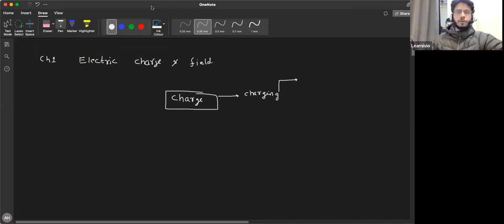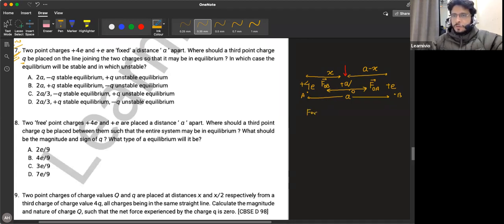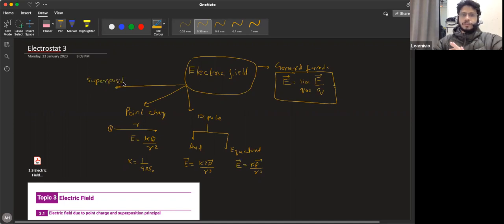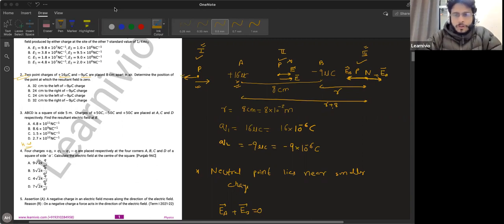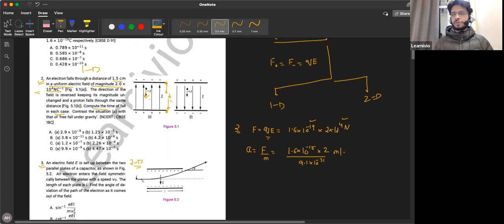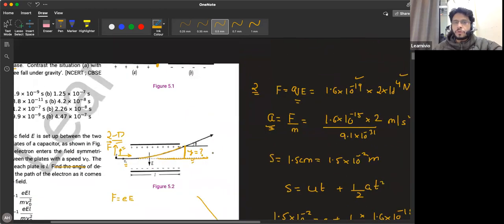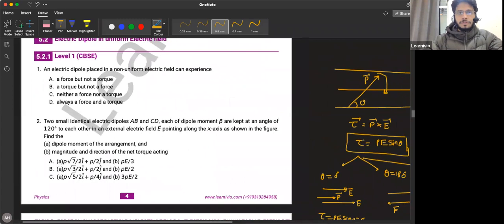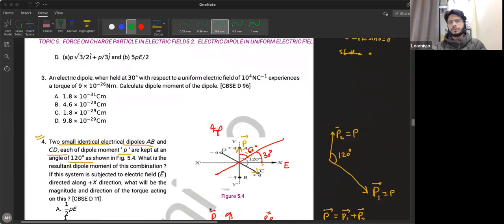Learnivio | Electrostatic | Revision Class | 12th MEB | 23-01-2023